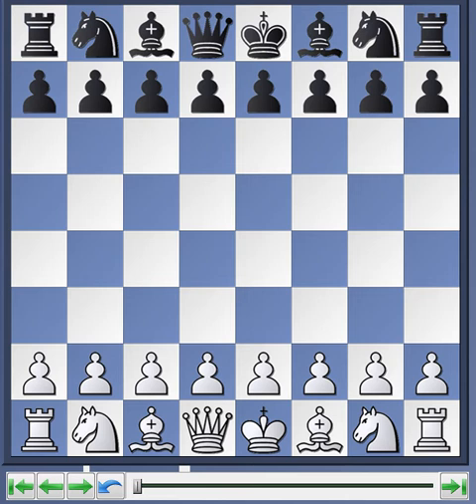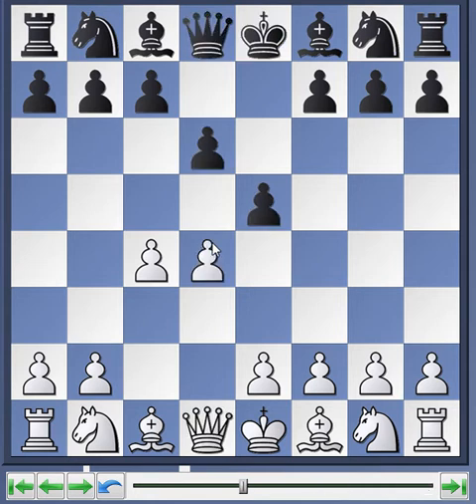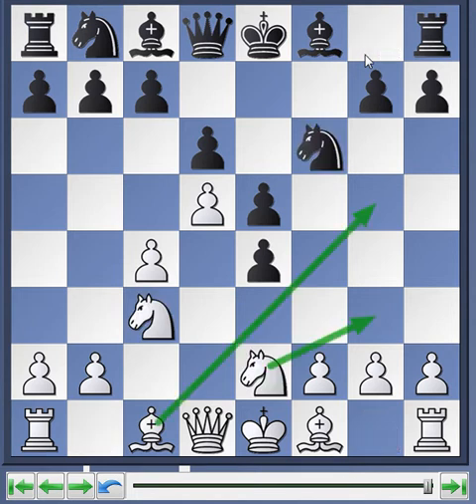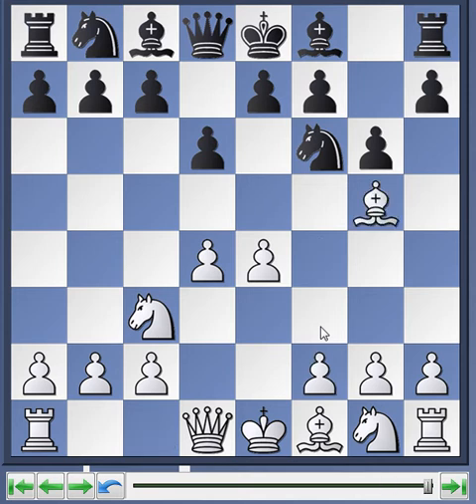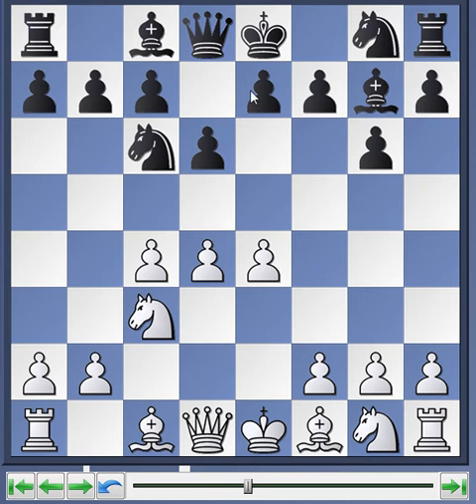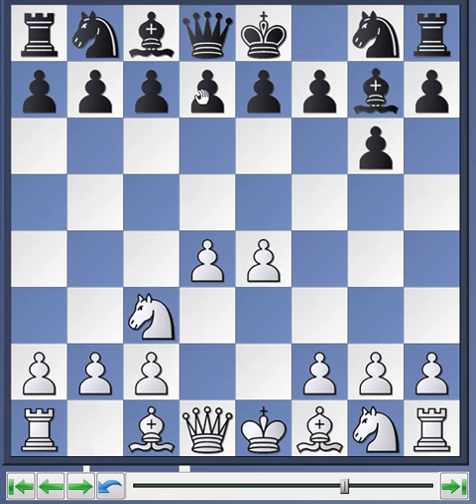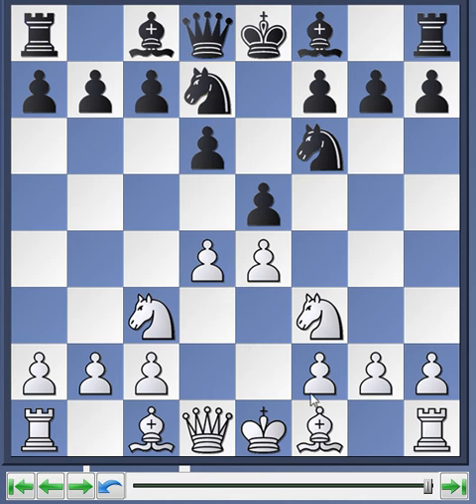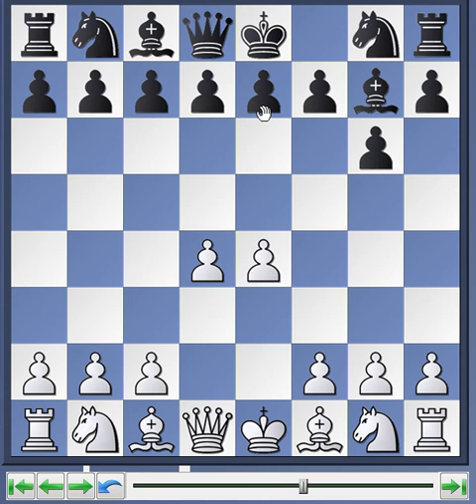Repertoire for 1 d4 Part 12 1 d4 d6 and 1 d4 g6